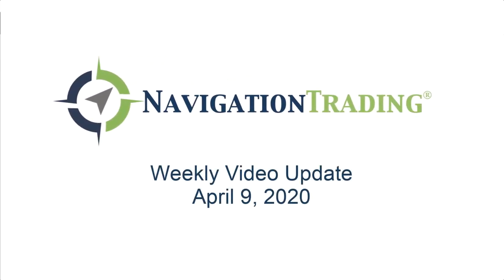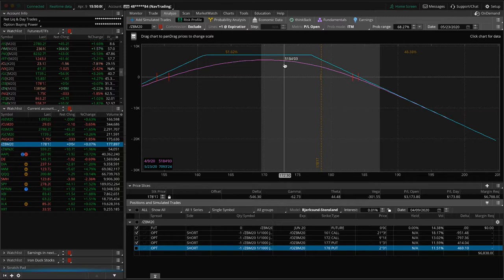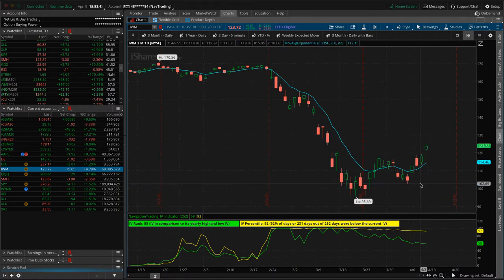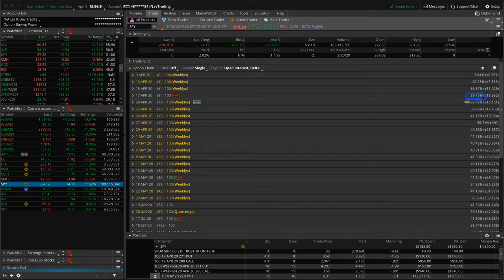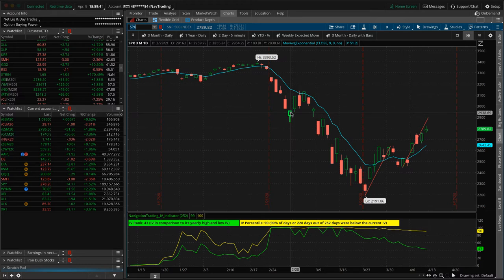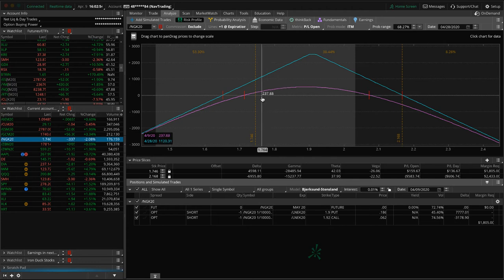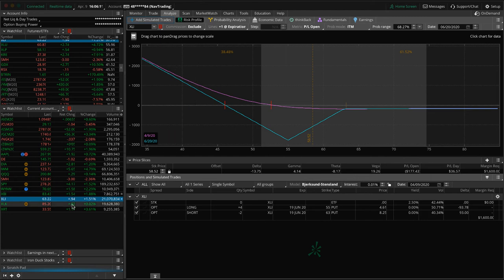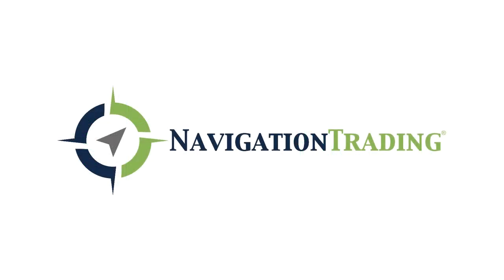Trading Options - Weekly Video Update from April 9, 2020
Each week our NavigationTrading Pro Members get access to a Weekly Video Update to review all trades from the week. Here is one from April 9, 2020.

Happy Trading!

YouTube.com/navigationtrading
Facebook.com/navigationtrading